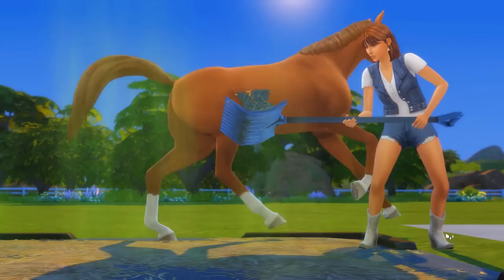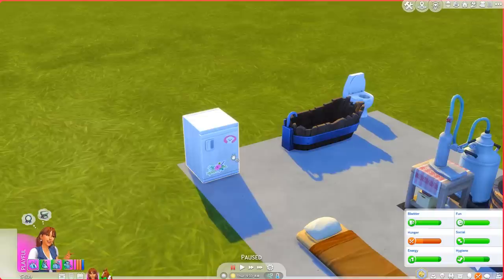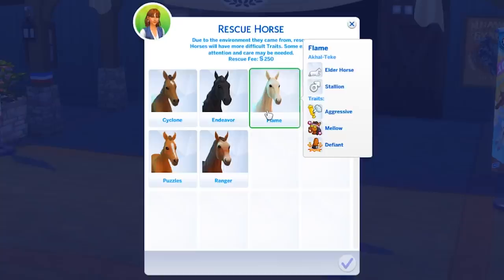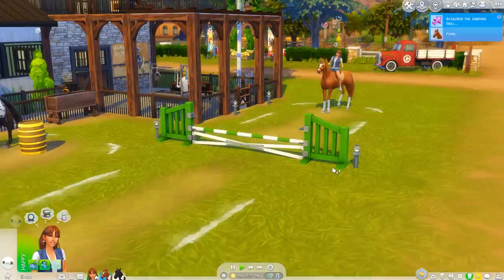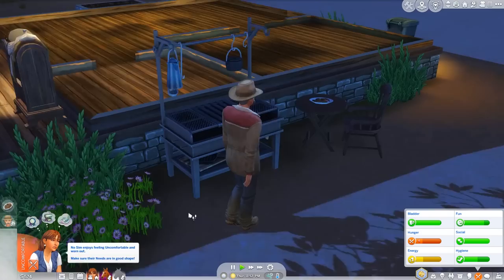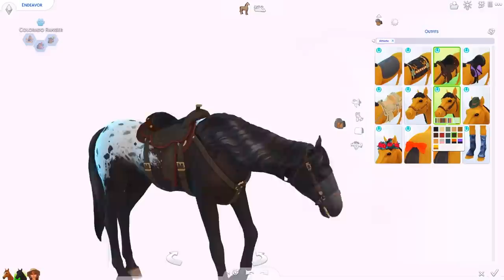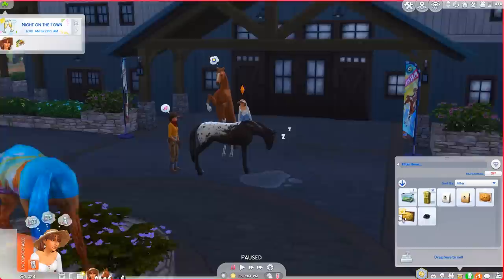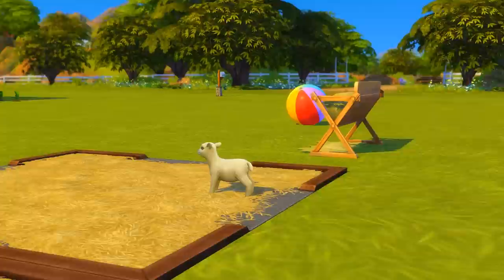MY SIM WANTS TO BE A HORSE TRAINER 🐎 | Sims 4 Horse Ranch Gameplay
Welcome back to Let's Play The Sims 4 Horse Ranch - Rags to Riches edition! We're exploring all the new gameplay and today Terra wants to rescue another horse! Leave me name suggestions! ❤️ OPEN FOR MORE